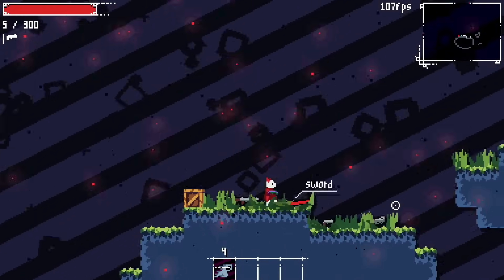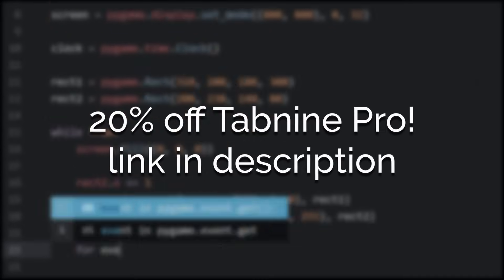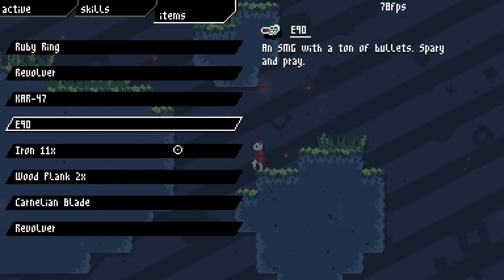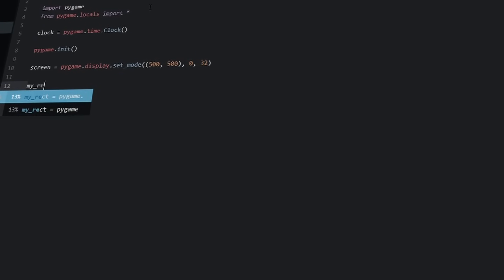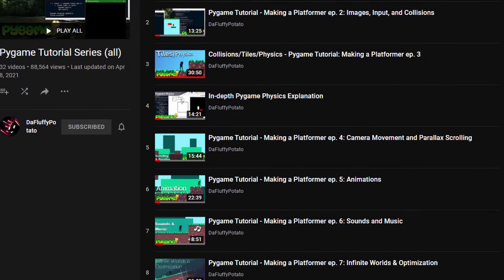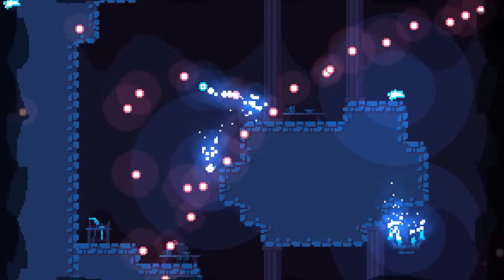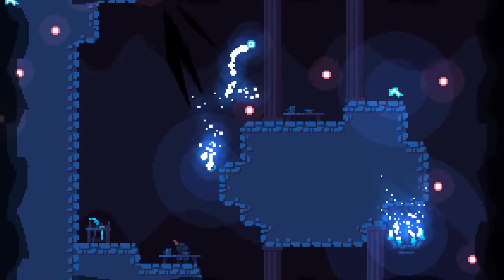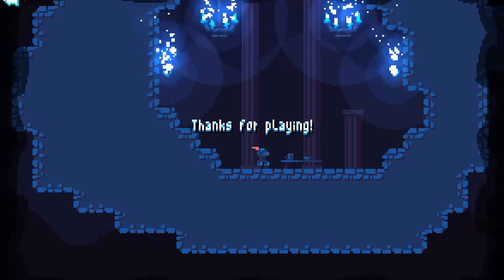How to ACTUALLY get into Gamedev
Many people ask me how to get into gamedev or how they can get better at it. This video is somewhat of a broad guide to get you through the hard parts of learning gamedev.

Tabnine no longer provides free access to students.

Potato Tier Patrons:
Keill
Eivl
David Graey
Agent Effe
Miggy

Timestamps:
0:00 - Introduction
3:02 - Choosing Your Software
6:03 - Start Learning with Tutorials
6:54 - Tutorial Hell
8:45 - Early Projects & More Learning
10:20 - Grow Skills with Game Jams
12:36 - Continue Improving / Selling Games
13:23 - Final Notes / Outro